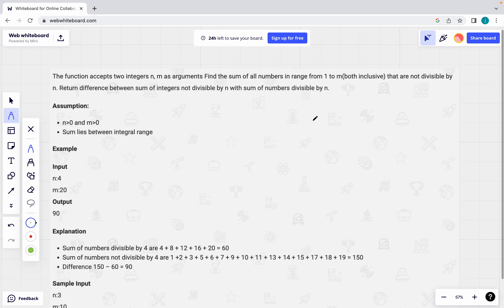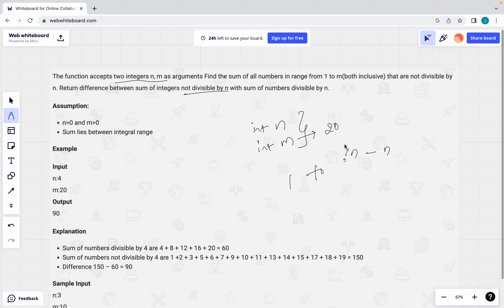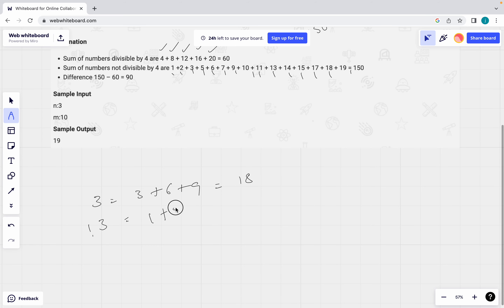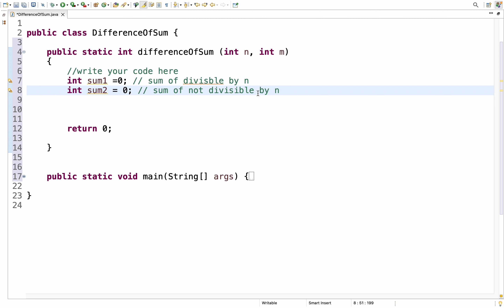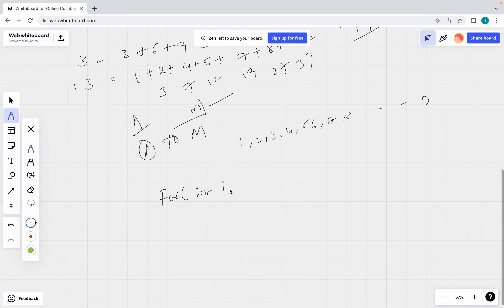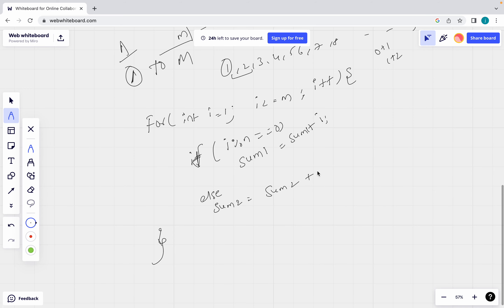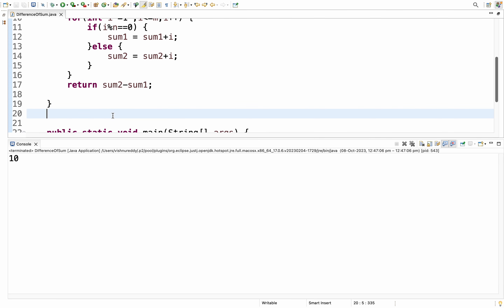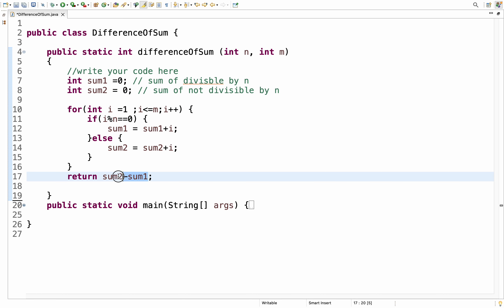Accenture Coding Challenges: Solutions |@Freshers | 2023 -202